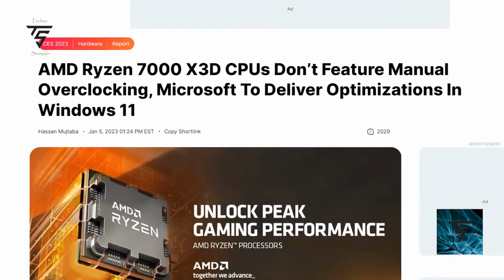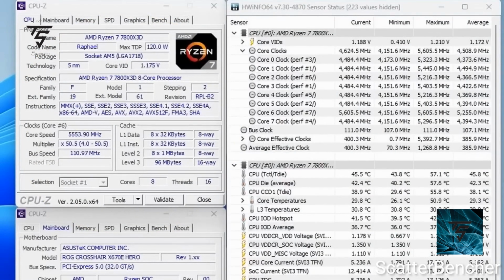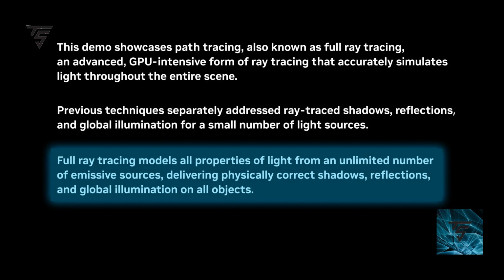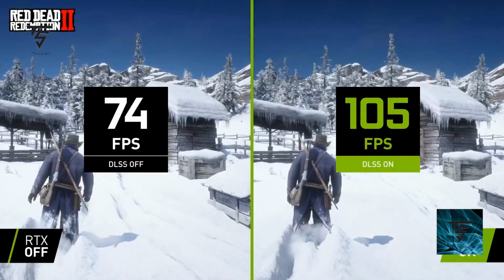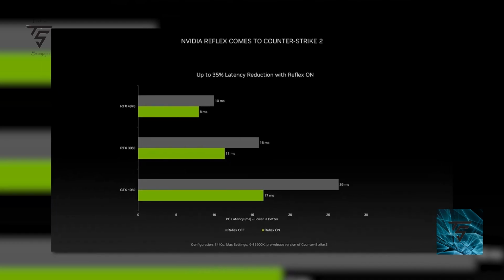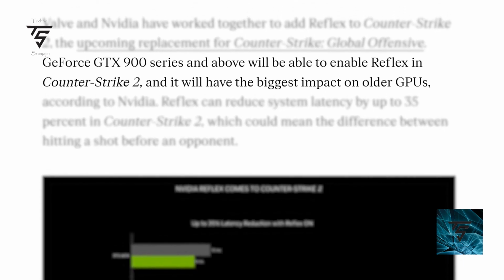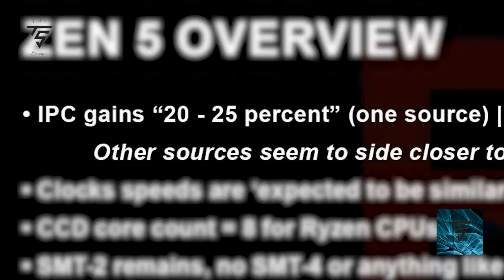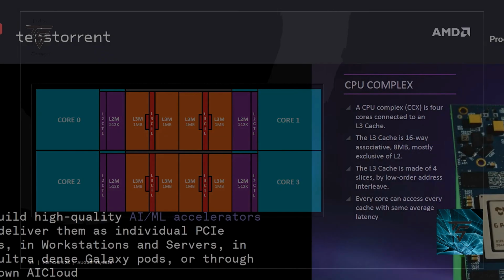Ryzen 7000 X3D Insane Overclocked ?, Zen 5 Performance!, RTX 4070 Confirmed!, RTX 4090 Bad Perf??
Ryzen 7000 X3D can be Overclocked to an insane degree
Zen 5 Performance might be insane
RTX 4070 was Confirmed officially by NVIDIA
RTX 4090 Bad Performance in Path Tracing Technology